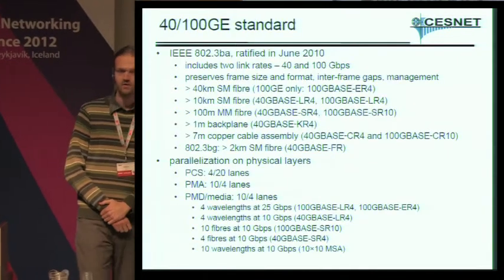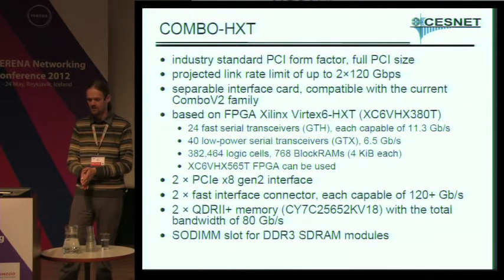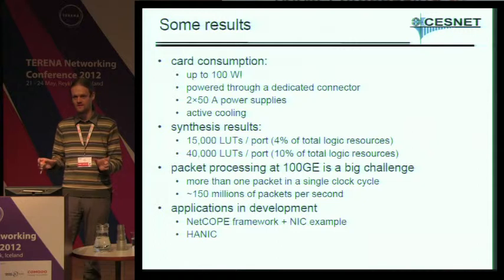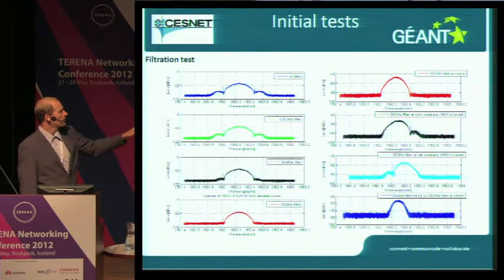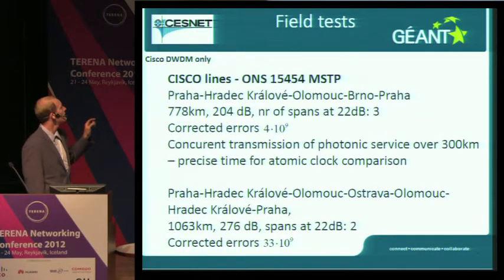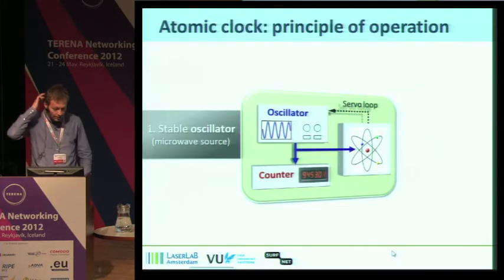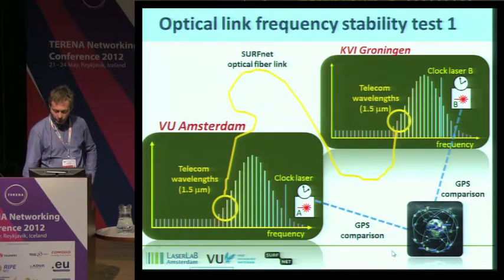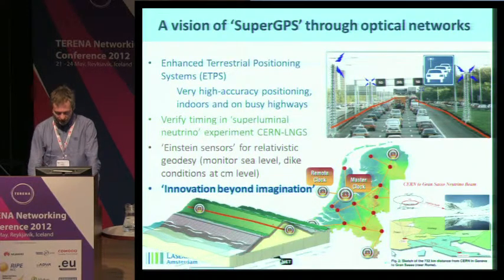TNC2012 - 100G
Most of the research network infrastructures are based on 10G technology where multiple links with 100 Gbit/s are already required between core network locations. An upgrade of the infrastructure towards providing 100 Gbit/s over single wavelengths will be unavoidable in the next years. 100G technology is already well understood in laboratory environments. To place this technology in actual network will be discussed in these talks.